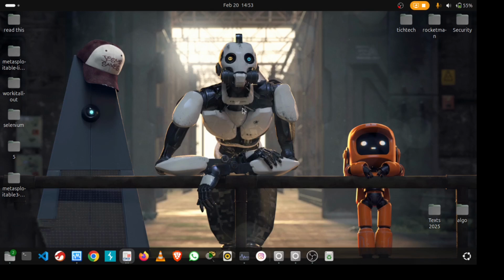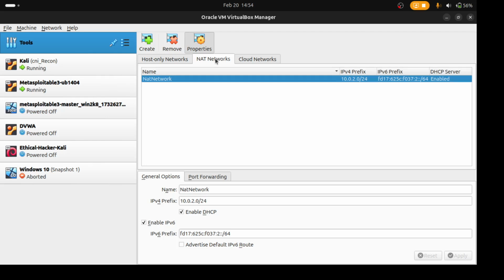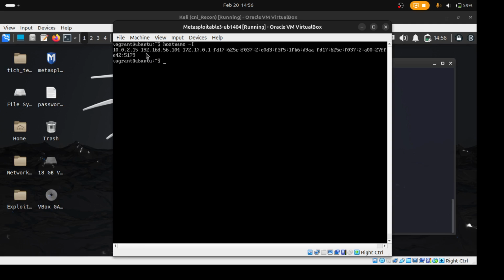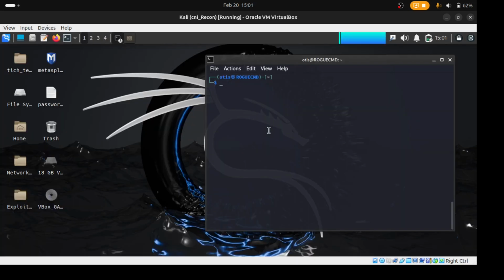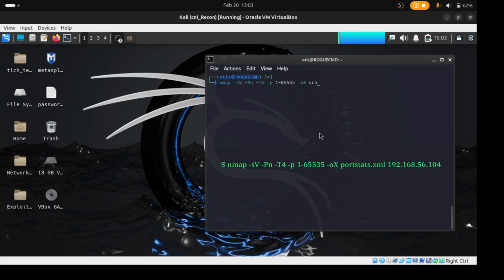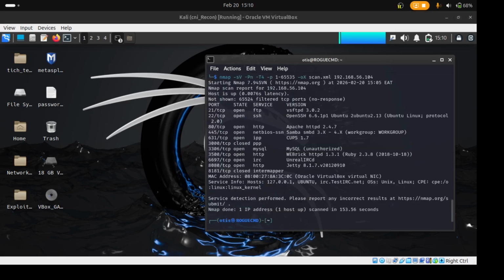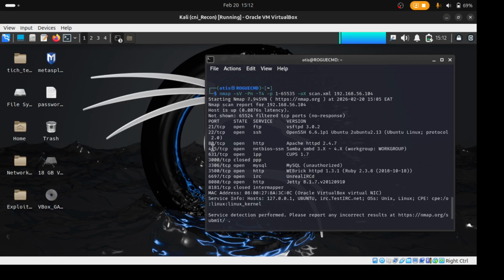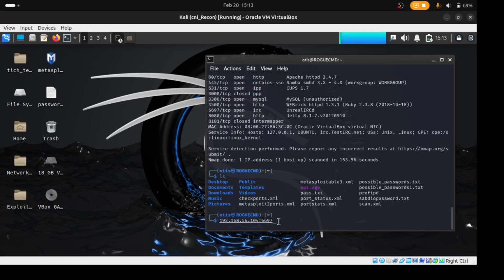nmap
In this video I use nmap to scan a vulnerable machine.